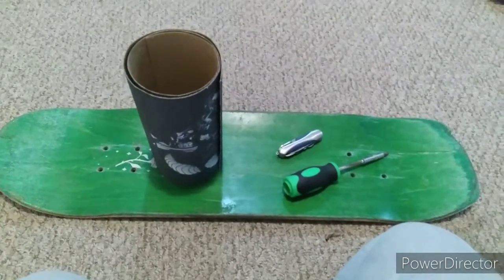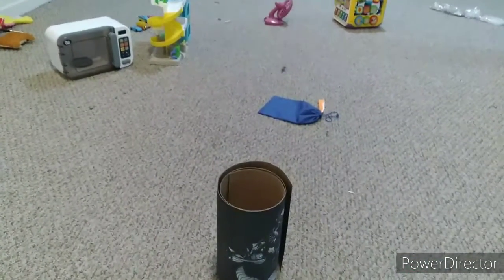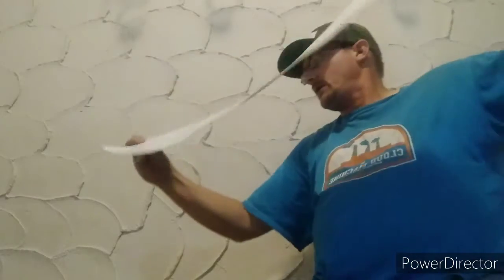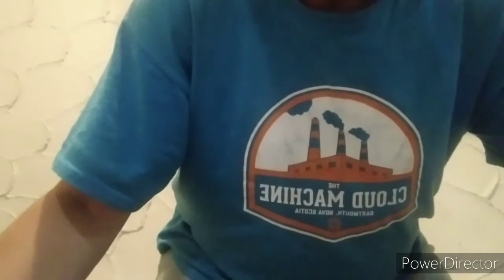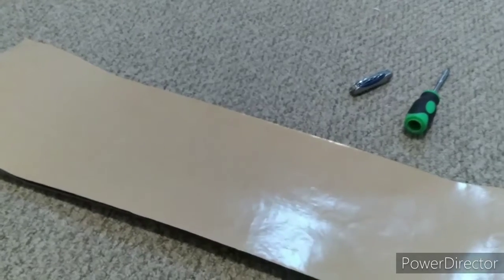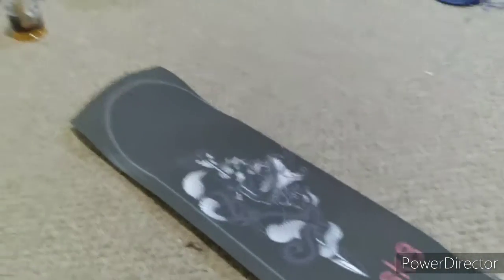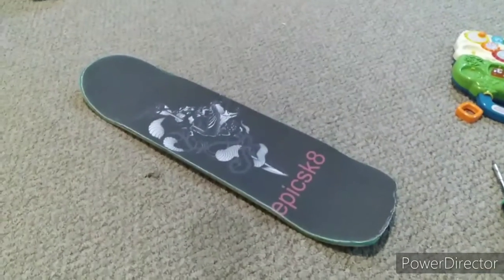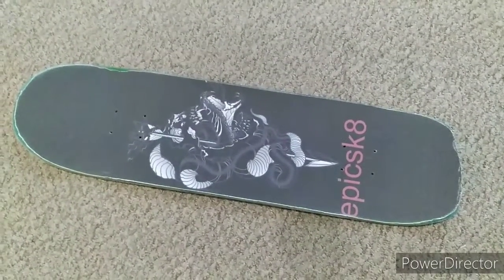How To Grip a Skateboard The Easiest Way